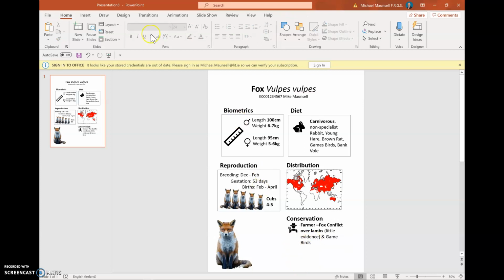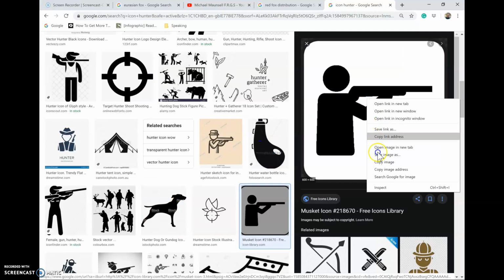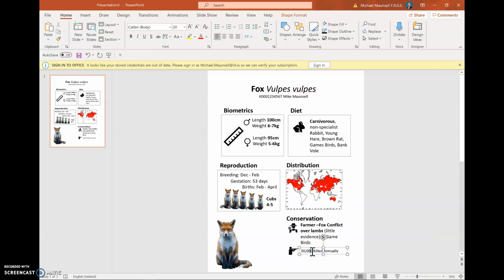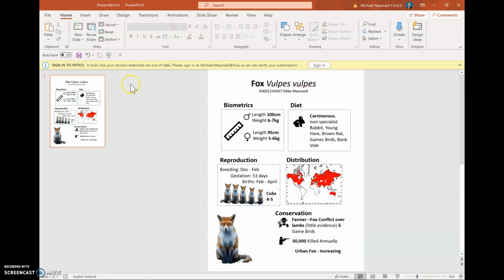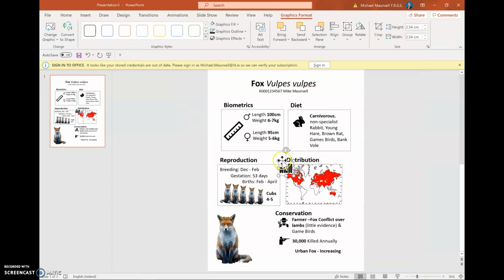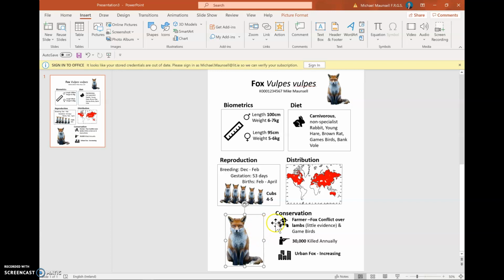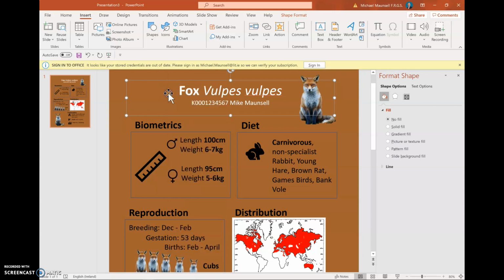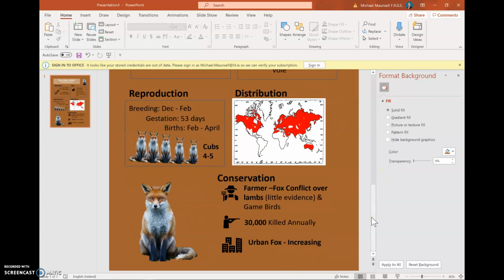Infographic Practical Video 3- Fox